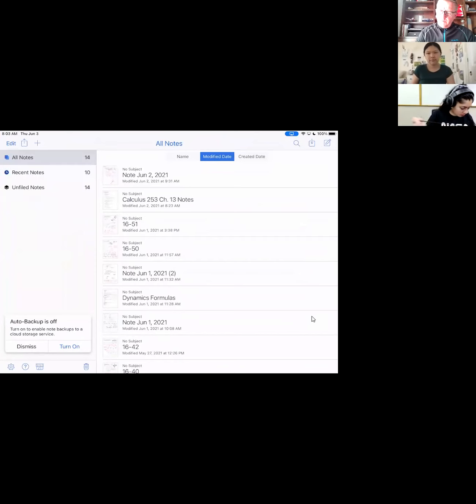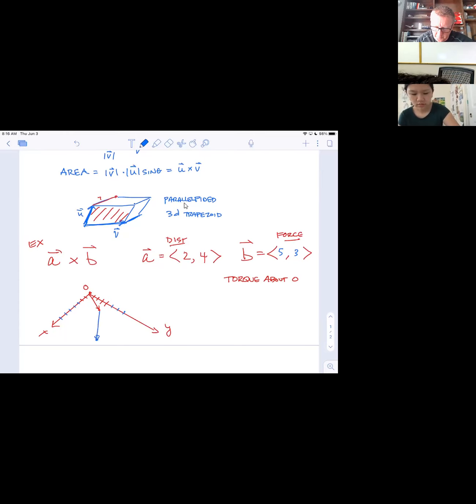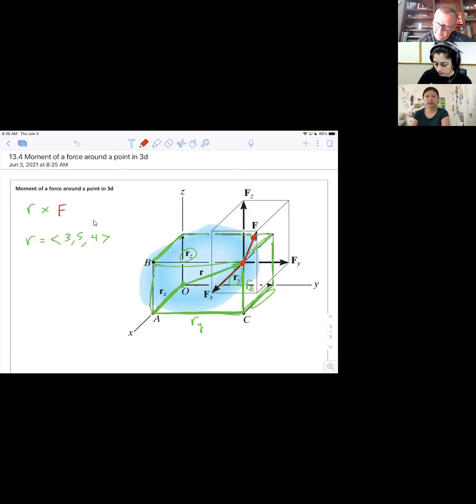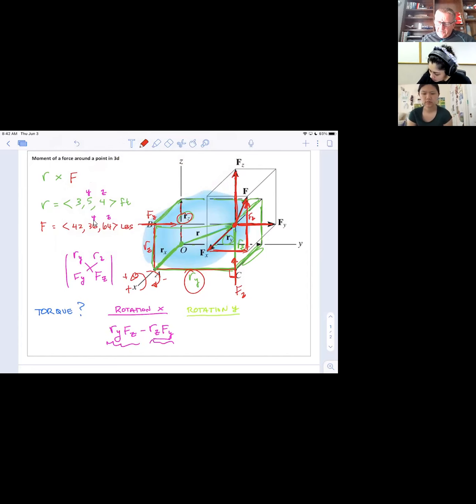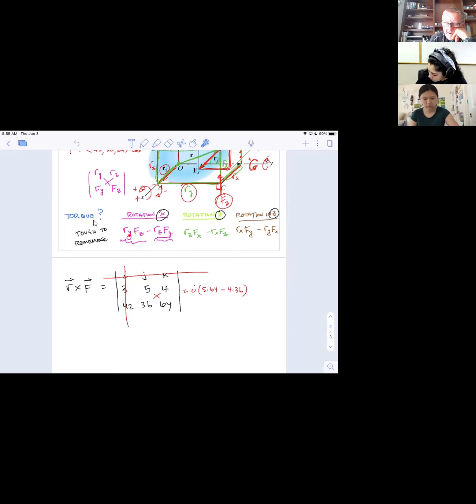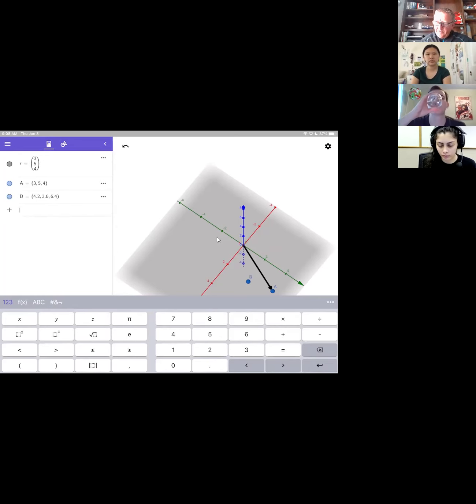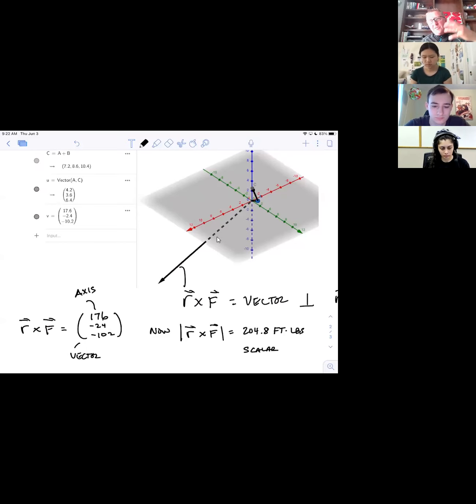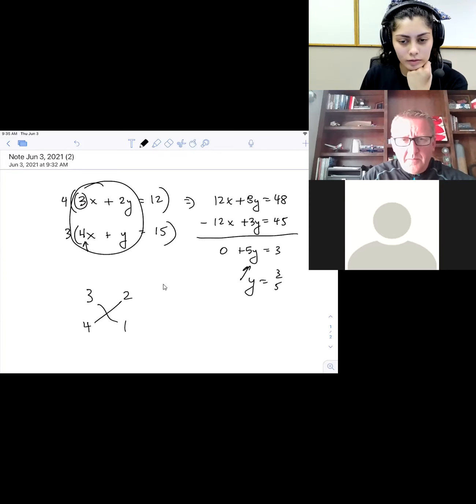13.4: cross product pt2